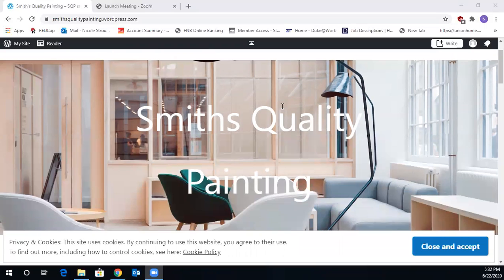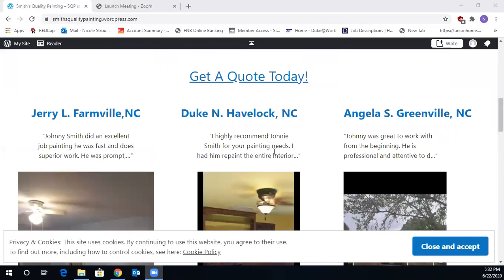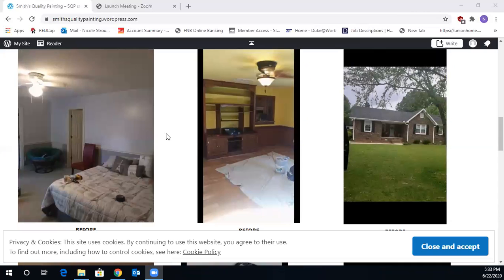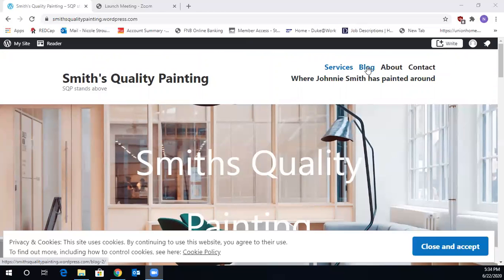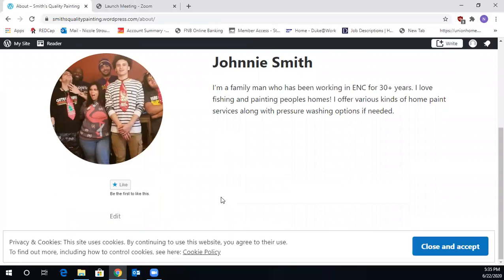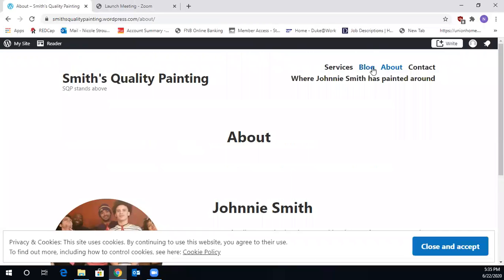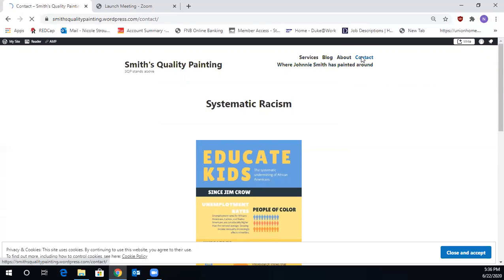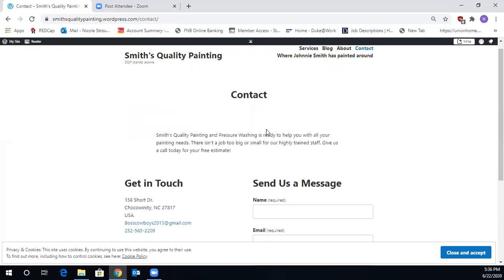Smith's Quality Painting